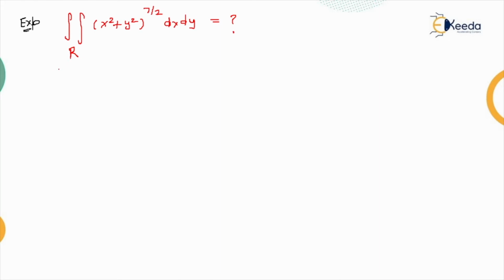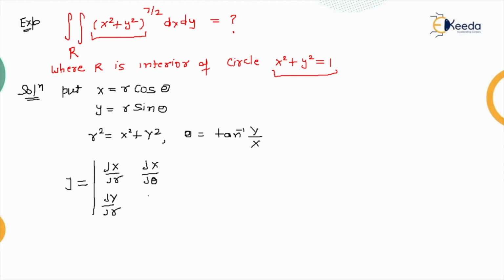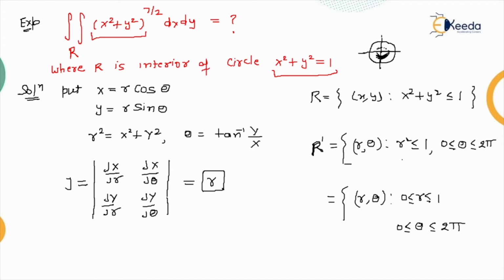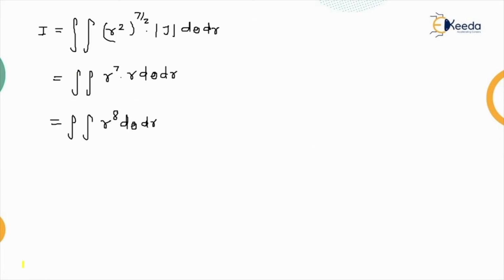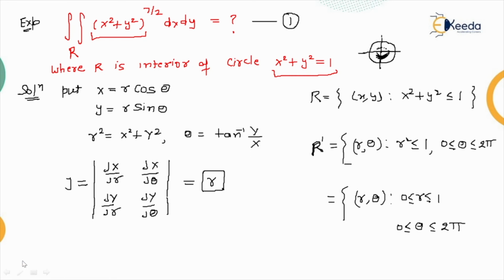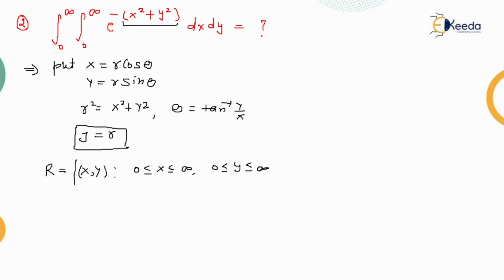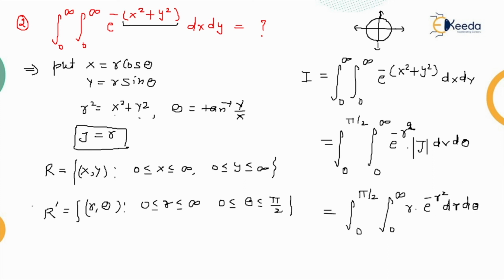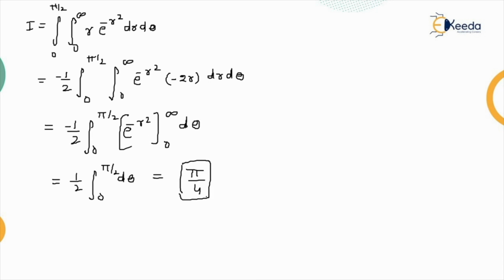Double Integral by Changing Coordinates - Double Integrals - Engineering Mathematics - 2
Video Name -Double Integral by Changing Coordinates

Chapter - Double Integrals

Happy Learning!